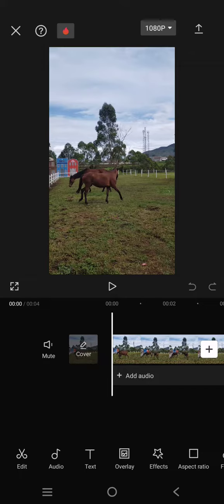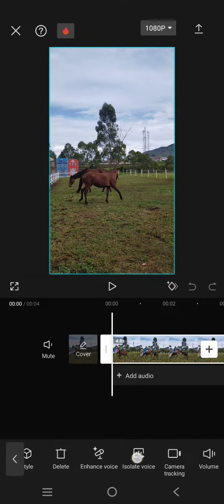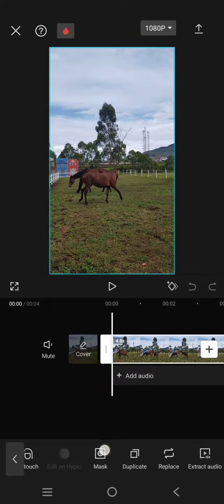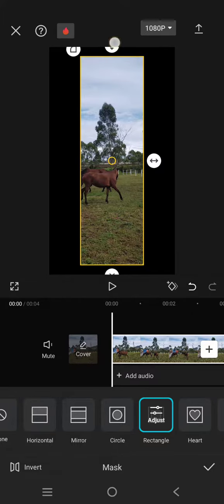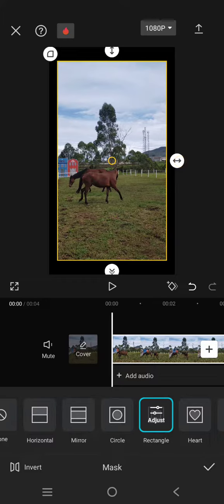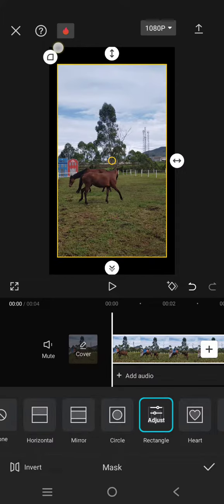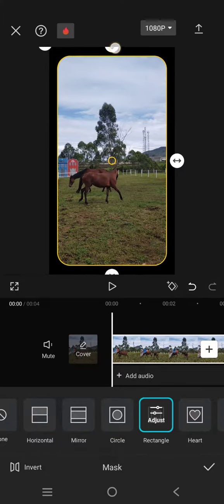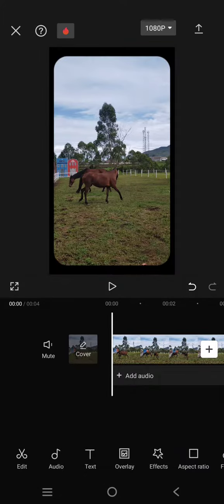~ Did You Know You Can Enhance Your Videos with Rounded Corners? Learn the CapCut Hack! 🚀💻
In today's tutorial, we're unlocking the secret to enhancing your videos with rounded corners using the CapCut hack. 🎥💡

🔍 Target Keyword: CapCut Hack

Have you ever wondered how to give your videos that extra edge with rounded corners? Look no further! In this step-by-step tutorial, we'll guide you through the process of shaping your videos into eye-catching masterpieces using the powerful CapCut masking technique.

🔄 Transform Your Videos with Rounded Corners!

Learn the ins and outs of CapCut as we walk you through the simple steps to add rounded corners to your videos. From selecting the masking options to adjusting the size and width, you'll be amazed at how easy it is to achieve a professional look.

🎬 Step-by-Step Tutorial - Master the CapCut Masking Technique!

Discover the creative potential of your videos by following our easy-to-understand tutorial. We break down the process, making it accessible for both beginners and seasoned creators. Say goodbye to ordinary videos and hello to a new level of visual appeal!

💻 CapCut Tips and Tricks - Unleash Your Video Editing Skills!

Unlock the full potential of CapCut with this valuable tip on rounded corners.

Share your rounded corner videos with us in the comments below! Let's create visually stunning content together. 🌟